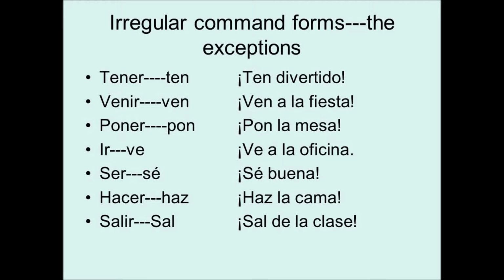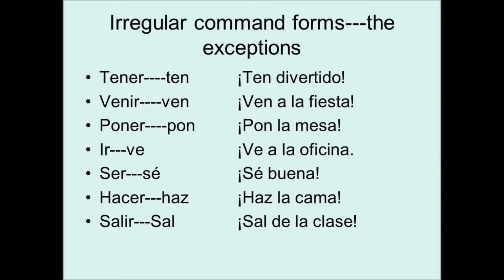Spanish 1 commands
Spanish 1 notes for Wednesday, April 24th